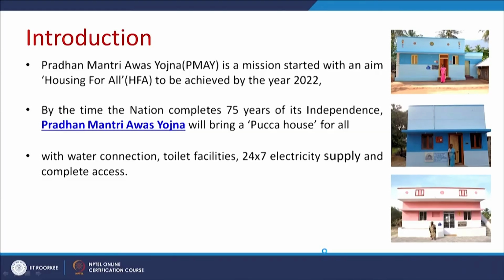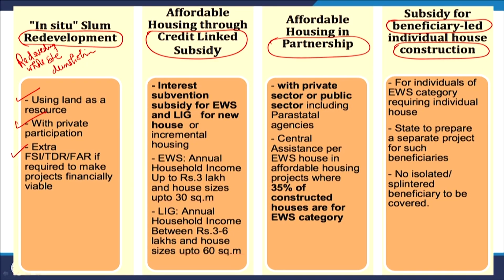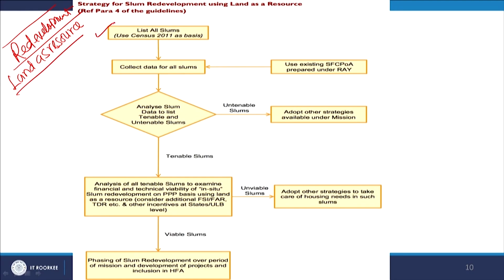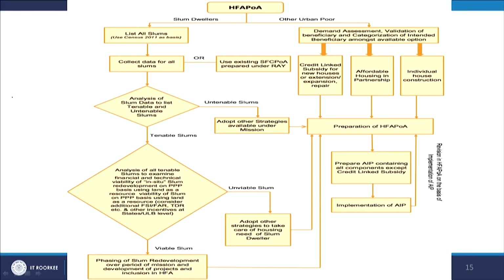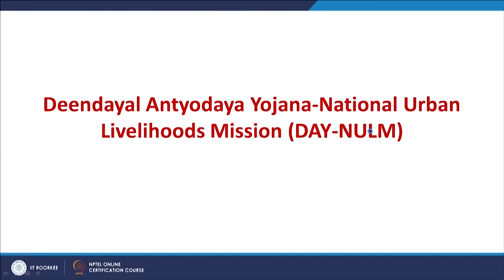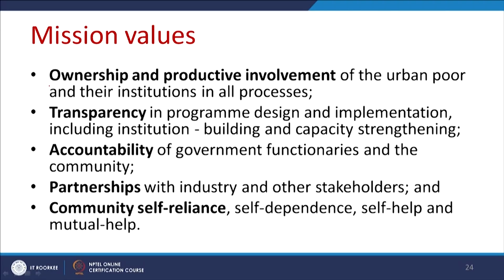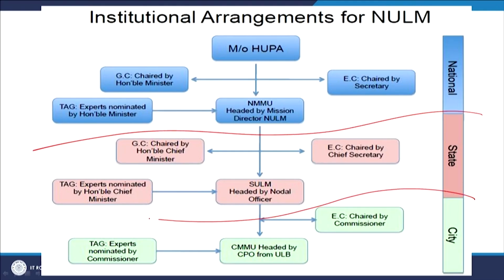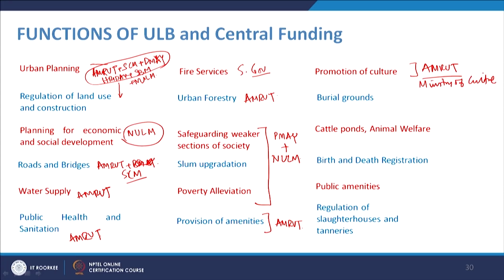PMAY AND NULM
Subject : Architecture and Interior design
Course Name : Urban Governance and Development Management (UGDM)
Name of Presenter: Prof. Uttam Kumar Roy